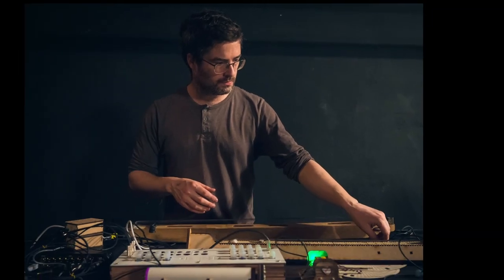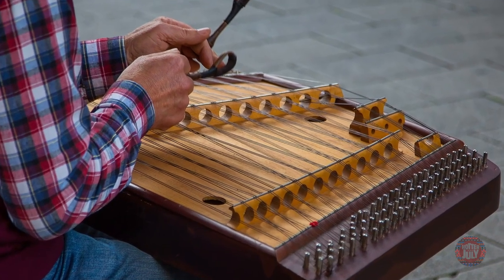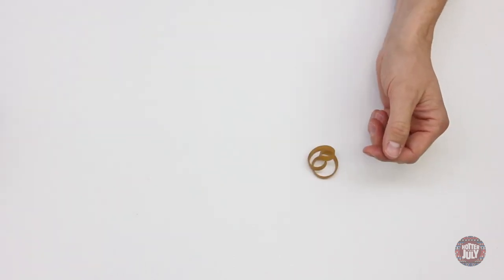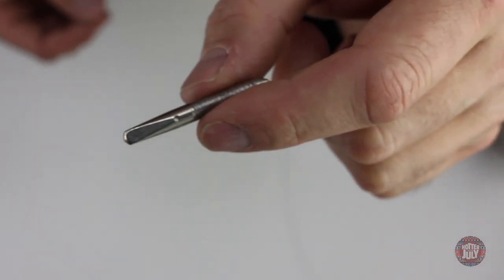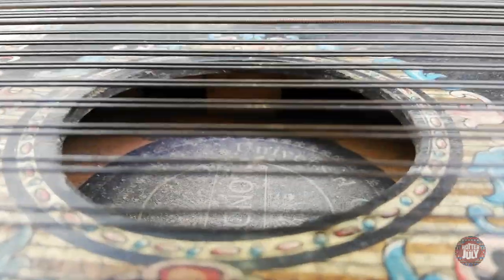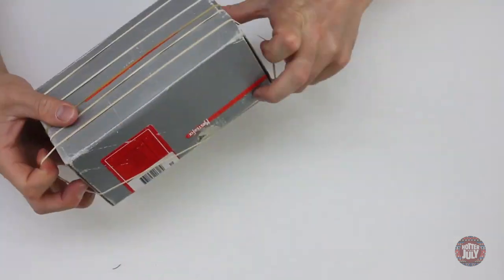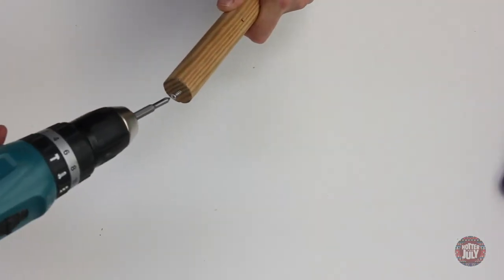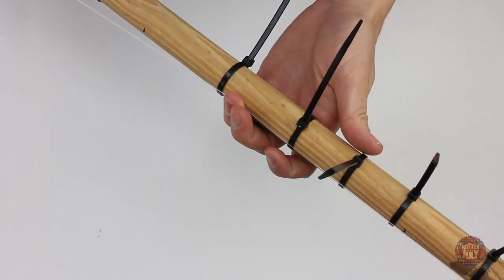Ed Devane - 'All about string instruments'